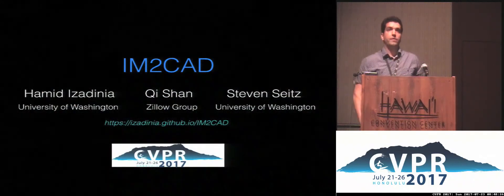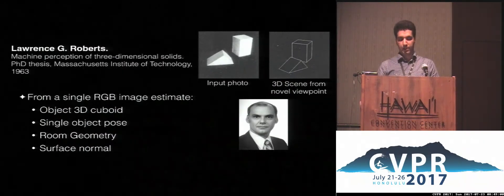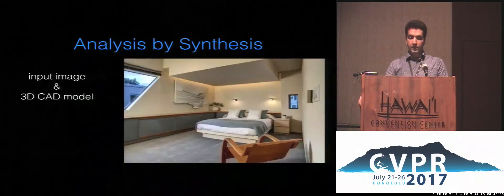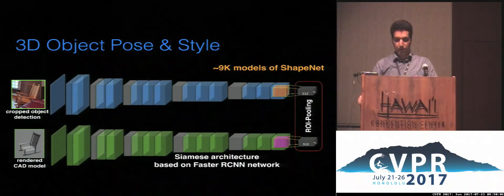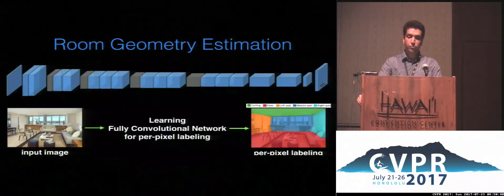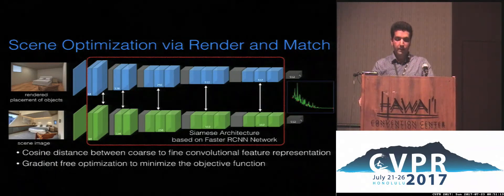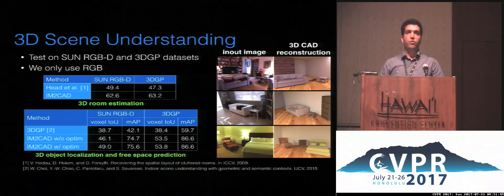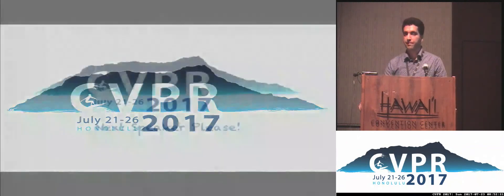IM2CAD | Spotlight 2-1C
Hamid Izadinia, Qi Shan, Steven M. Seitz
Given a single photo of a room and a large database of furniture CAD models, our goal is to reconstruct a scene that is as similar as possible to the scene depicted in the photograph, and composed of objects drawn from the database. We present a completely automatic system to address this IM2CAD problem that produces high quality results on challenging imagery from interior home design and remodeling websites. Our approach iteratively optimizes the placement and scale of objects in the room to best match scene renderings to the input photo, using image comparison metrics trained via deep convolutional neural nets. By operating jointly on the full scene at once, we account for inter-object occlusions. We also show the applicability of our method in standard scene understanding benchmarks where we obtain significant improvement.